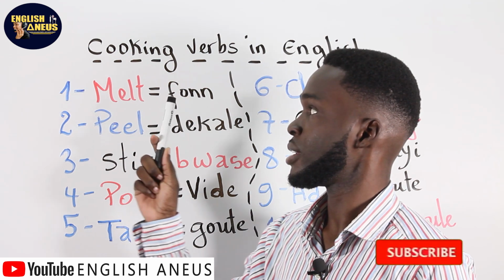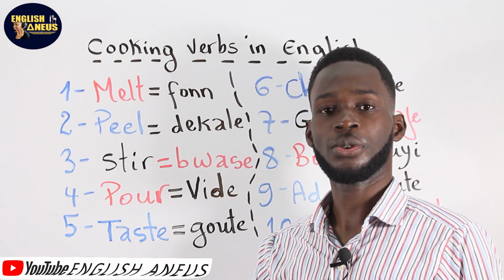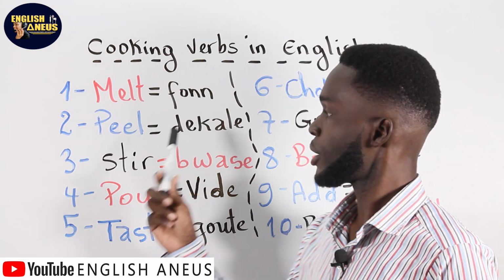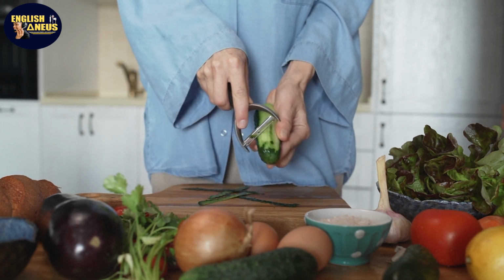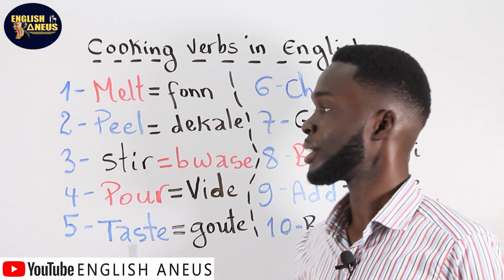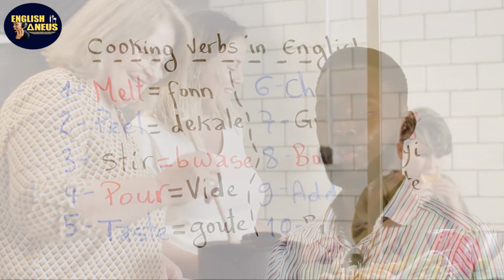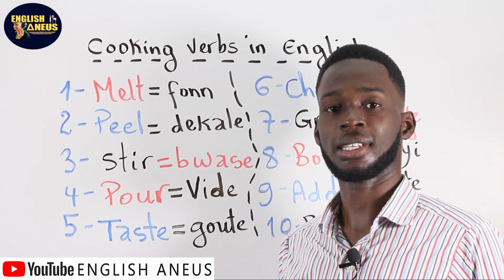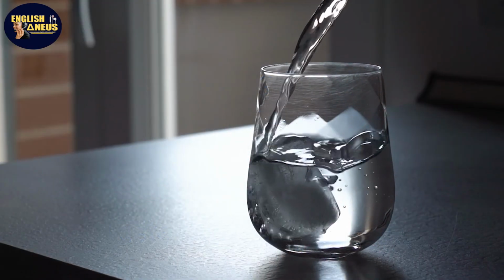Aprann Vèb Kwizin yo an Anglè | Most common cooking Verbs in English _Lesson 101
Klike La 👇Pou W Pran Klas Anglè A Pou $9.99 Sèlman E W'ap Aprann anpil Nan 22 Modil (se yon kado, prese pran l !)